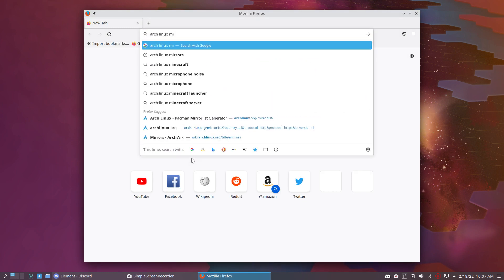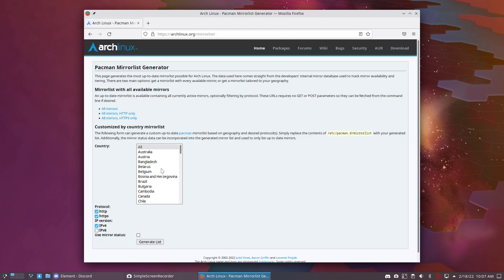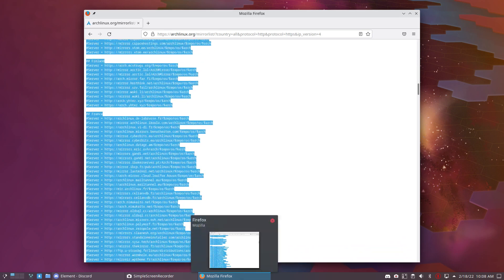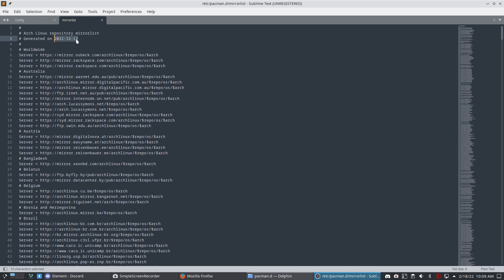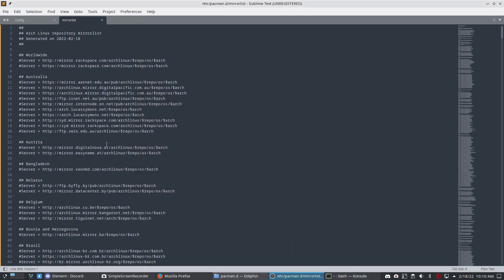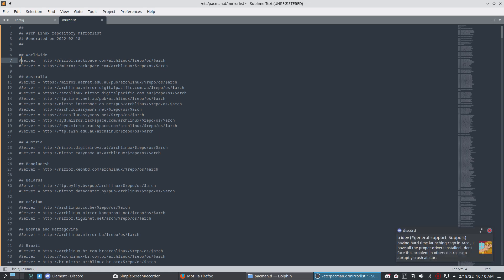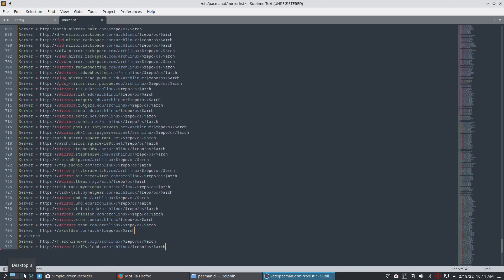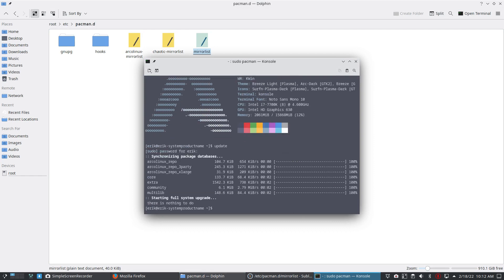ArcoLinux : 2643 Get the latest Arch Linux servers from the mirror generator - sublime-text tip